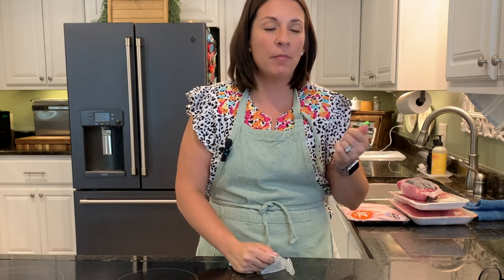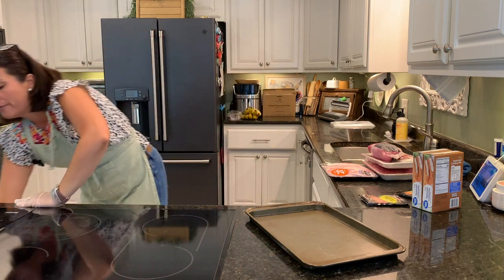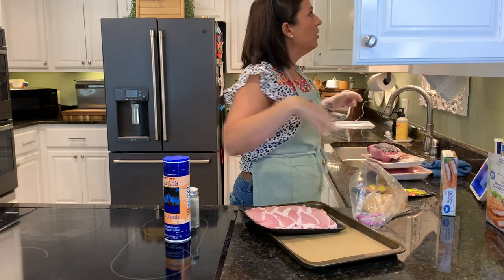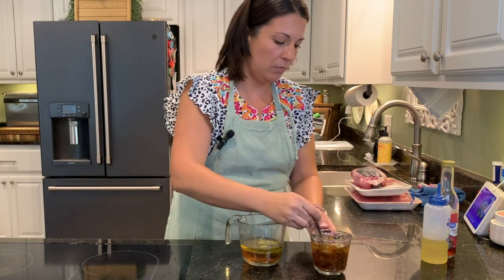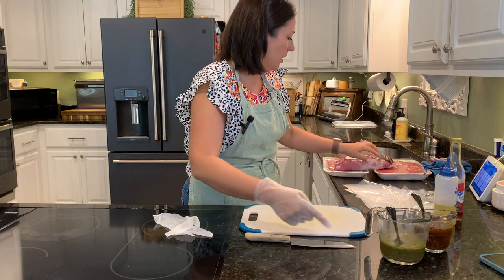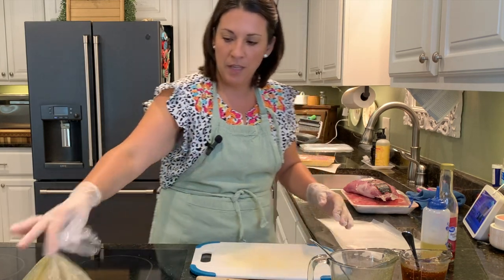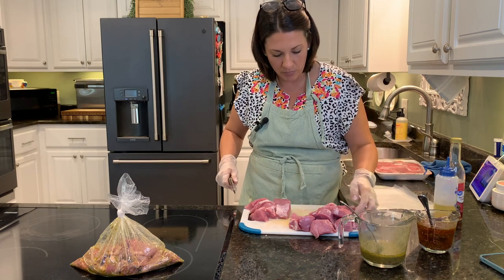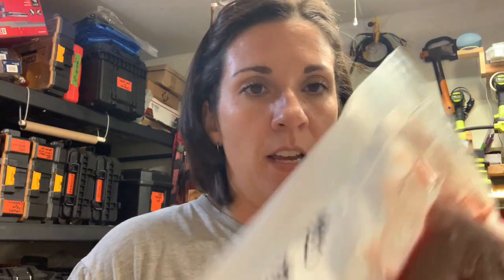Effortless Meal Prep For Two – Quick And Simple!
Let me show you how I prep bulk meats to save myself time and energy later. Breaking down those big packages of meat reduces waste, saves time, and prevents decision fatigue around dinnertime.

Code BROWNFAMILYGOODS for 10% Savings

Butcher Box - Organic chicken, pastured pork, and grass-fed beef, delivered. $50 off your first order!

Cooking Equipment I Recommend:
Silicone Bags
Food Processor
Kitchen Aid Mixer
Kitchen Scale
Dutch Oven
Cutting Board with Rubber Feet
1 Gallon Glass Jars
1/2 Gallon Glass Jars

Cookbooks That I Love:
Ball Complete Book of Home Preserving
The Complete Guide to Pressure Canning by Dianne Deveraux
Better Homes and Gardens New Cookbook

Canning Supplies That I Use:
Oster 22 Quart Roaster Pan
Stainless Steel Strainers
Presto Pressure Canner
Canning Supplies Kit
Water Bath Canner